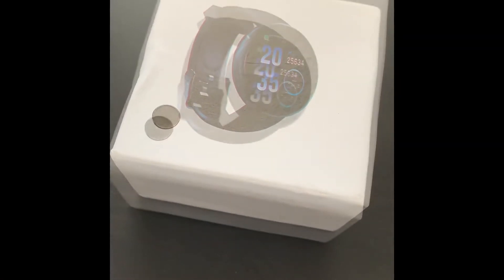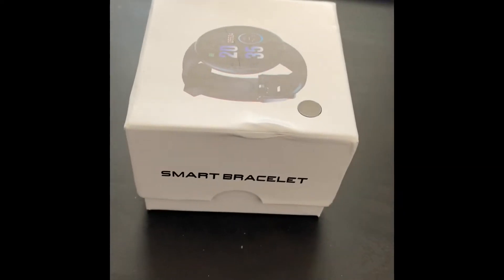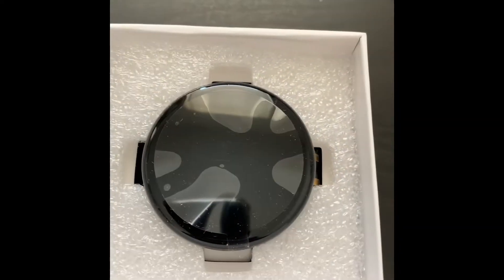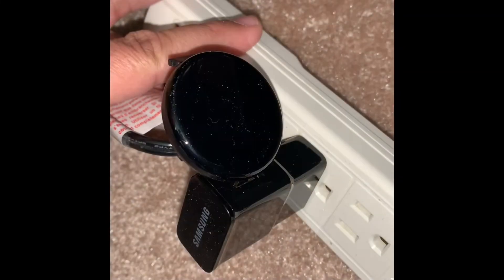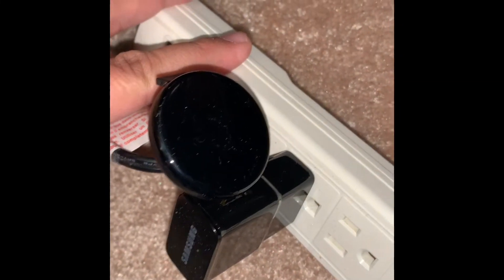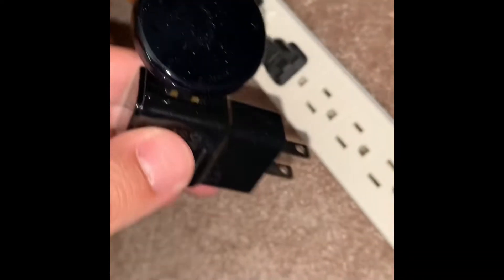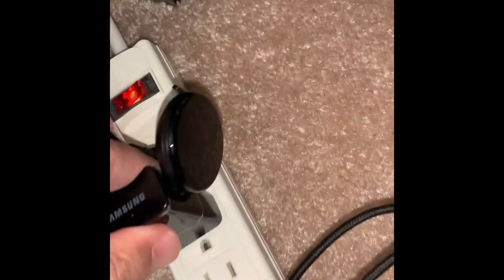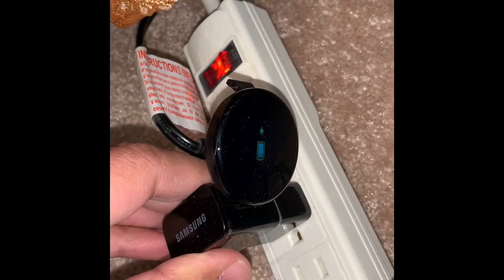Product Review - Smart Bracelet